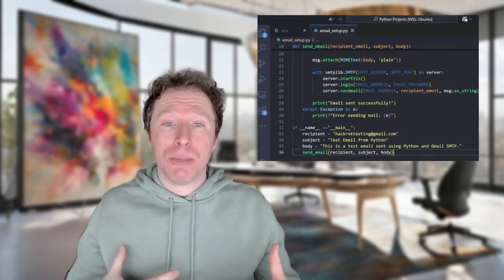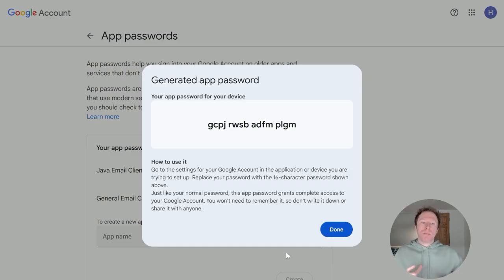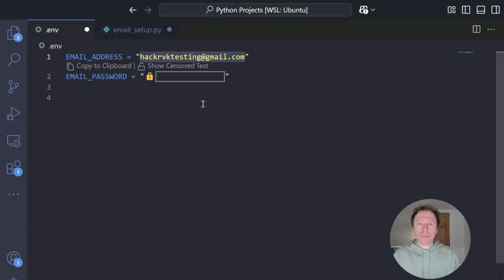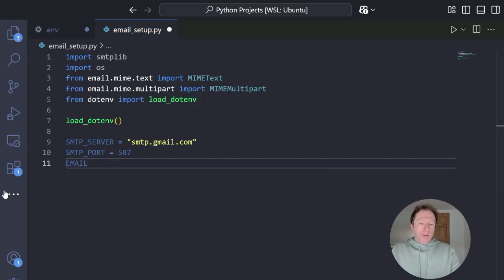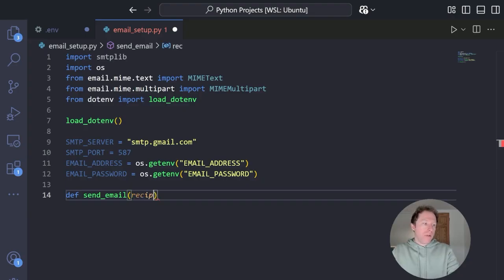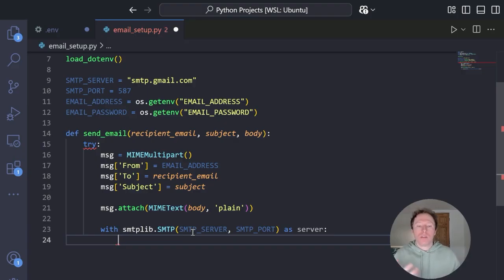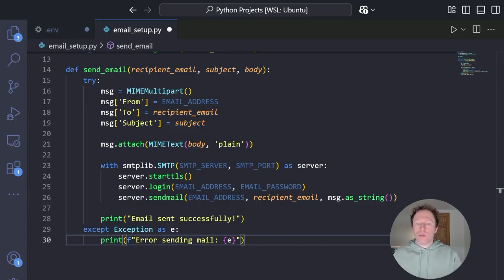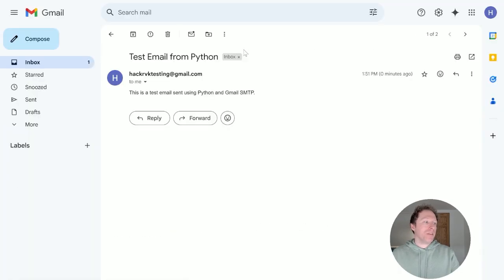How to Send Emails in Python with Gmail (SMTP Tutorial!)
Want to send emails from your Python project? Whether you need to send reports, alerts, or notifications, this tutorial walks you through how to send emails using Gmail’s SMTP server securely and efficiently.

00:00 Introduction to Sending Emails with Gmail and SMTP
00:33 Setting Up Google Account for SMTP
01:35 Creating App Password for Gmail
03:14 Python Setup and Environment Configuration
04:53 Writing the Email Sending Function in Python
12:21 Testing the Email Sending Function
14:40 Conclusion

In this video, you’ll learn:
✔️ How to set up Gmail for SMTP access (with two-step verification)
✔️ How to create and use an app password securely
✔️ How to store credentials in a .env file to keep them safe
✔️ How to write a Python script to send emails using smtplib
✔️ How to test your email function and verify delivery